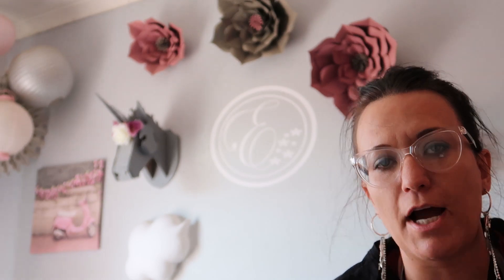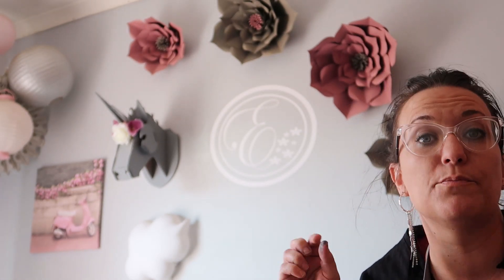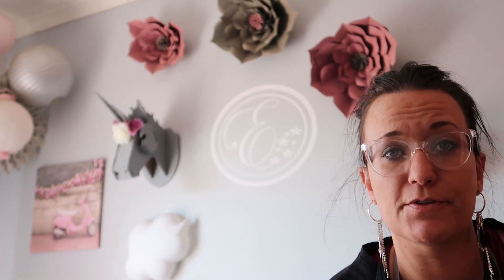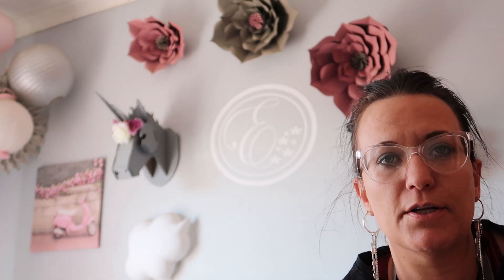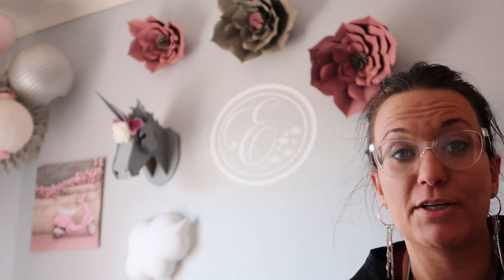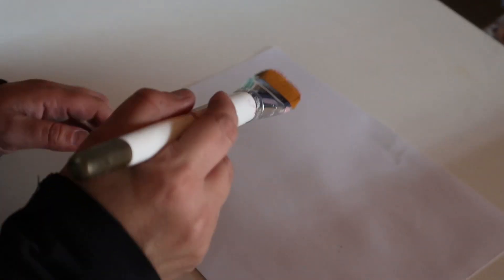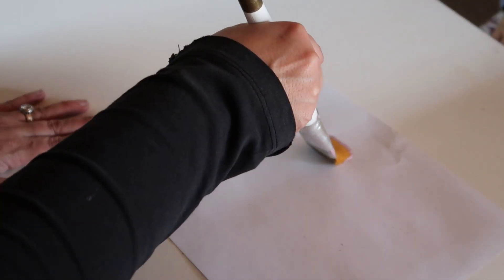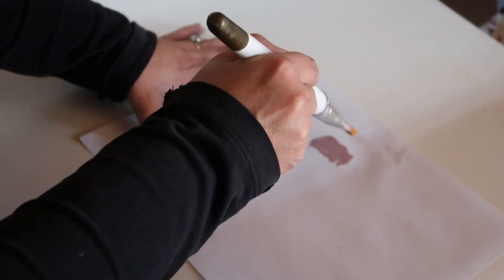FEATURE WALL USING PAINT/ imperfect dots on wall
A easy way i used paint to create a feature wall in my daughters room.